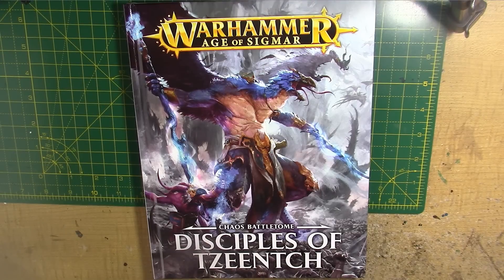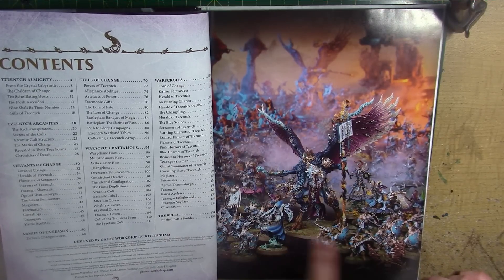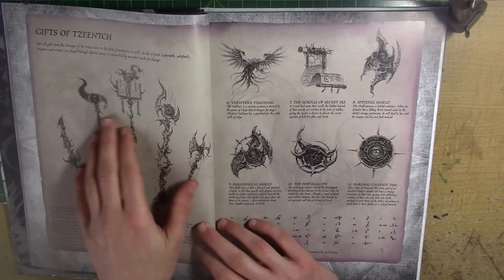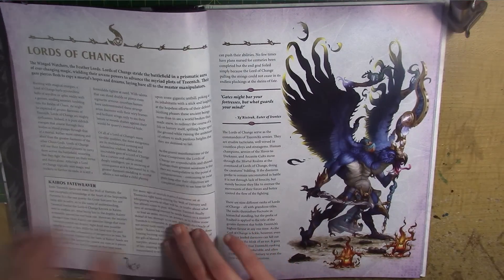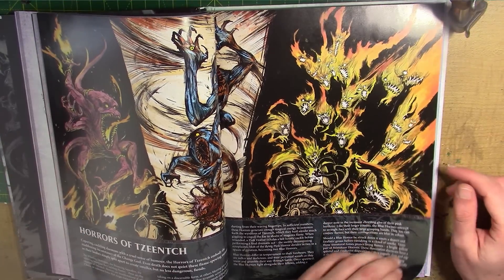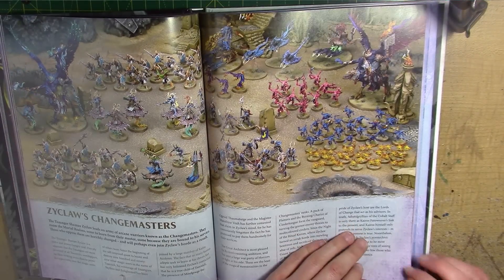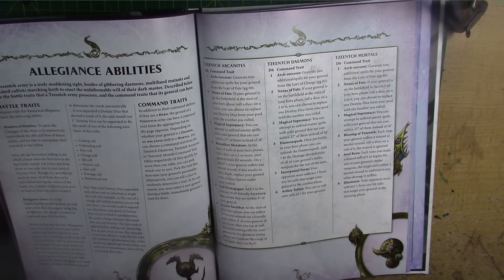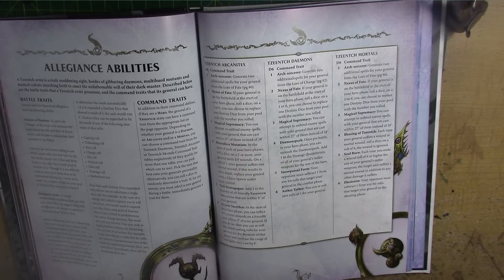Disciples of Tzeentch Review Part 1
In this video I look through the Age of Sigmar Battletome: Disciples of Tzeentch and look at the artifacts, command traits, battleplans and magic powers